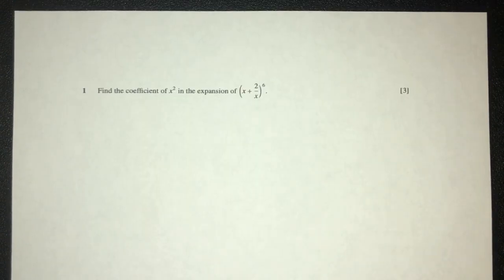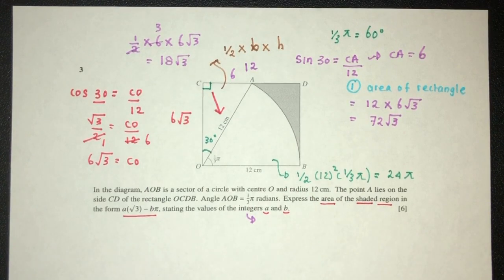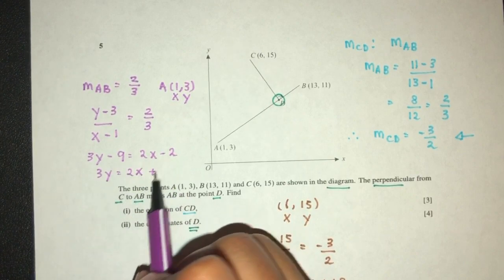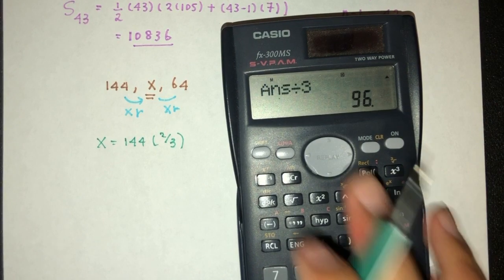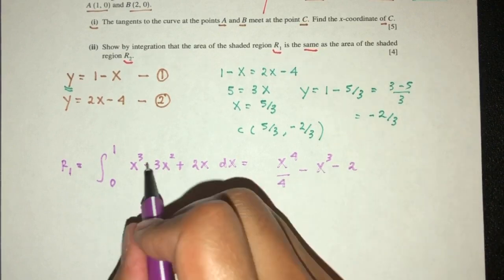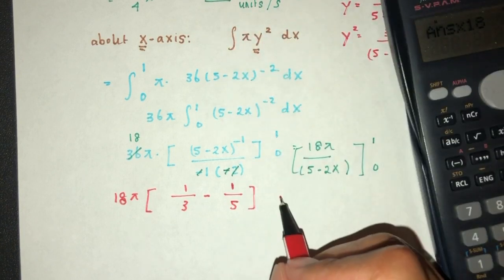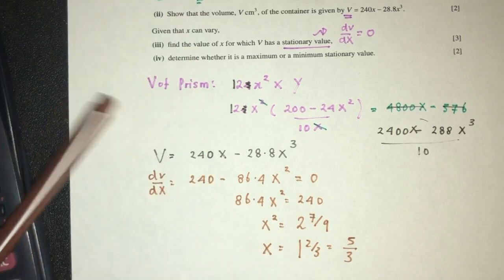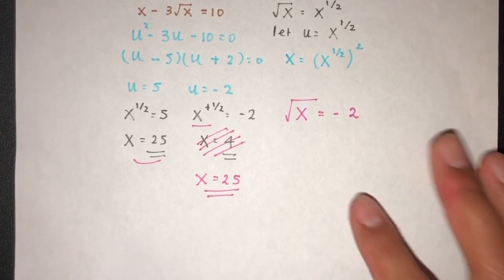A Level Pure Mathematics P1 October November 2006 Paper 9709/1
00:00 Intro
00:11 Question 1
01:44 Question 2
03:19 Question 3
08:14 Question 4
11:54 Question 5
15:53 Question 6
22:09 Question 7
31:12 Question 8
36:11 Question 9
43:26 Question 10